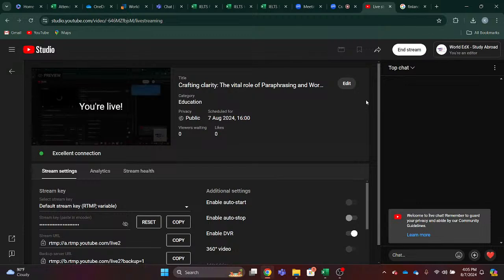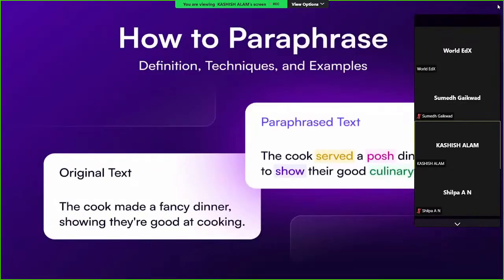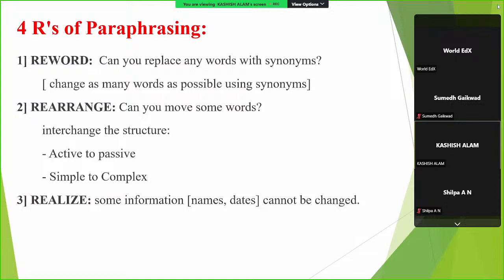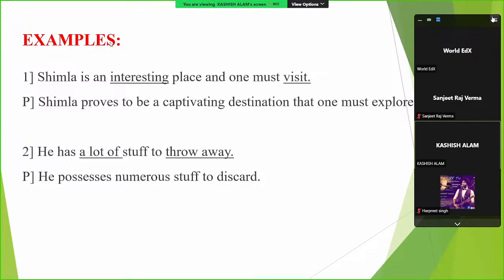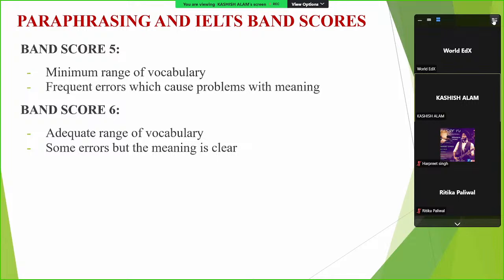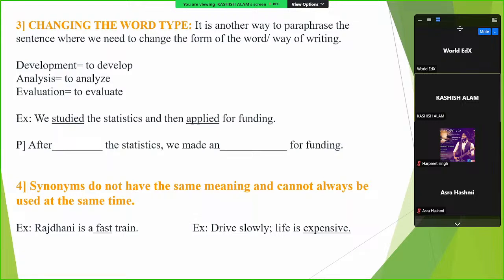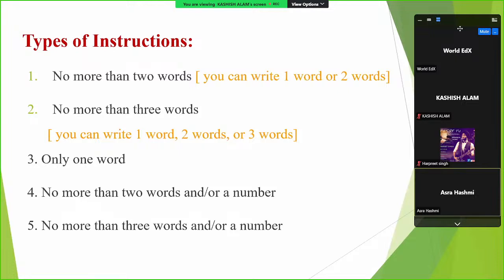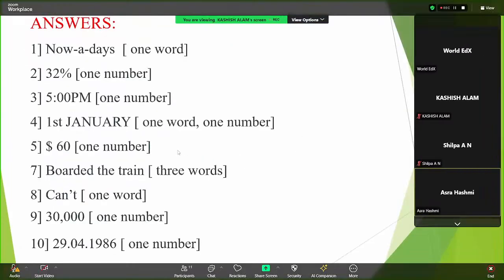Crafting clarity: The vital role of Paraphrasing and Word count| Join FREE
Word count may sound insignificant but they play a crucial role in getting the high band scores. Similarly, paraphrasing is crucial as the words used in the question may not be directly given in the question

Date: 07/08/2024
Timing: 04:00PM - 05:00PM